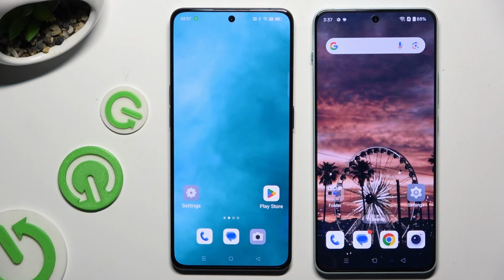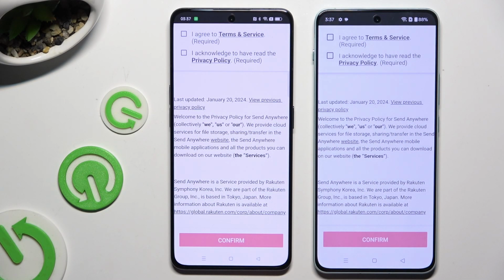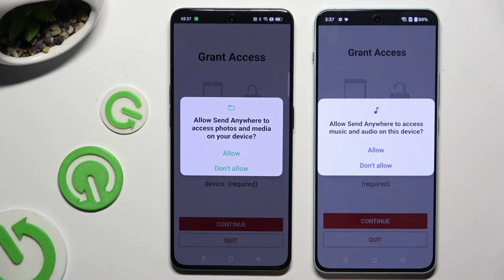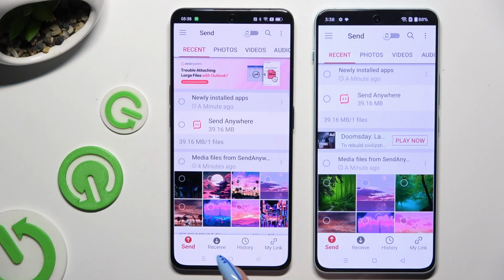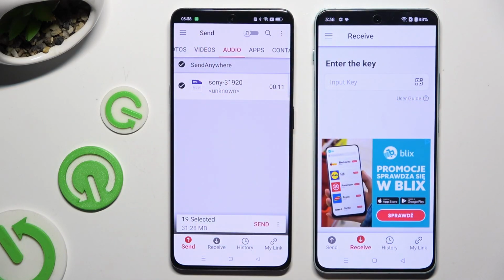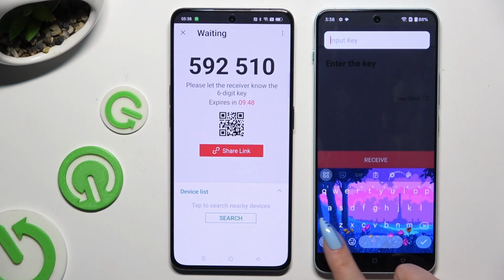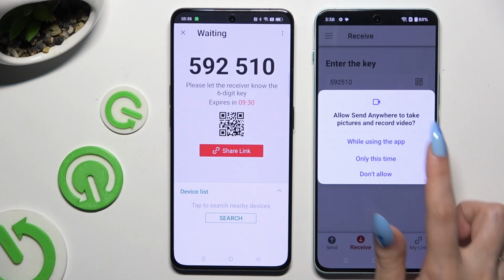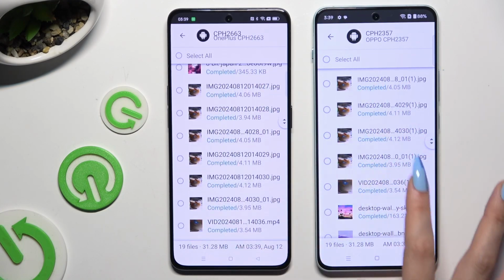How to Transfer Files from OPPO Device to OnePlus Nord 4 - Send Anywhere App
Do you need to transfer files smoothly from your OPPO device to a OnePlus Nord 4? OK, then check our tutorial to the end and discover how to use the Send Anywhere app to move your files quickly and efficiently. Learn how to transfer photos, videos and documents between devices without any hassle.

How to Move Data to OnePlus Nord 4? How to Transfer Data from Oppo Device to OnePlus Nord 4? How to Use the Send Anywhere App on OnePlus Nord 4? How to Use the Send Anywhere App on Oppo Device? How to Share Phone Files another way?